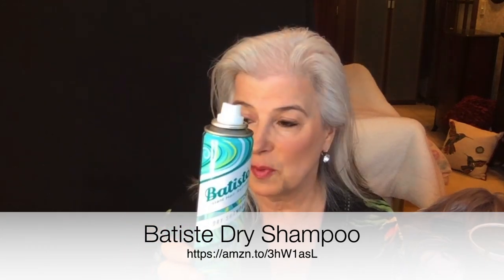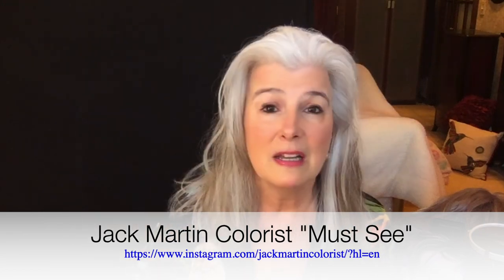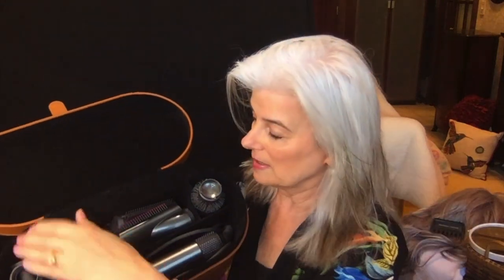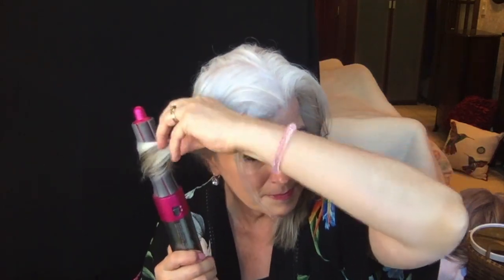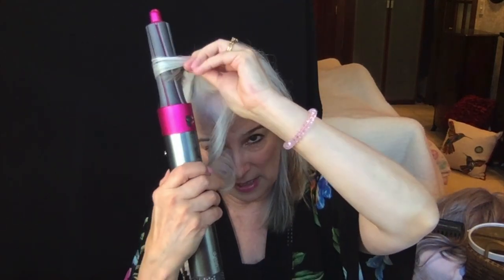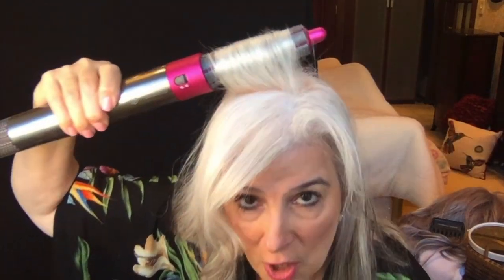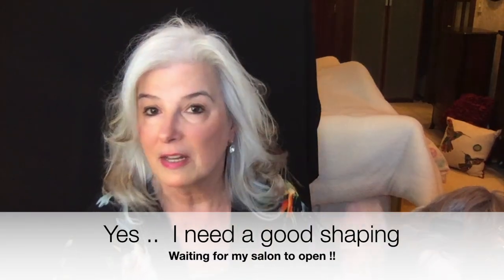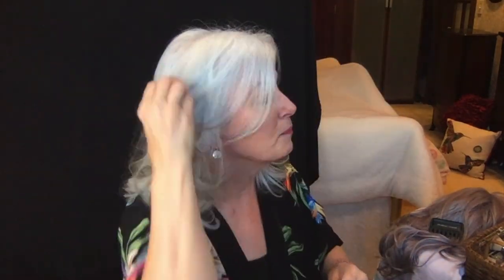Dyson Airwrap Best Hair Care Ever for Silver/Grey and White Hair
Tresseme Hairspray
Shampoo and Conditioner I use

Attracts the hair, Wraps the hair, blows volume through every curl

It is said a woman's hair is her "crown and glory" ... and those who wear wigs, want that beautiful "crown" of hair as well.

Due to some recent health challenges, I had started to lose my hair.  So naturally, I turned to YouTube and the internet to educate myself on the world of Wigs.  Wow!  It's a very big and sometimes confusing world.  I found it very time-consuming to locate beautiful-looking Silver/Grey and/or white wigs (and hairpieces/toppers); let alone understand exactly what I was buying.  It was a huge learning curve.

In an effort to "give back" to SO MANY who have helped ME, here on YouTube, I have uploaded my own video reviews here of Silver/Grey/White Hair Wig (and hairpieces/toppers) reviews.  I hope it helps save you gobs of time.  It will grow as I learn more and add more reviews.

I have recently added reviews of products commonly used by silver-haired ladies both young and older.